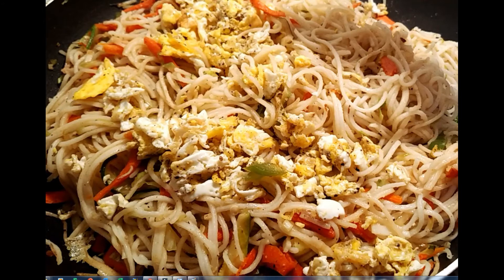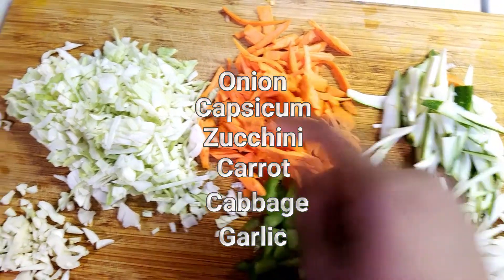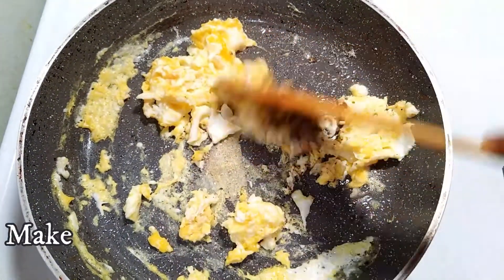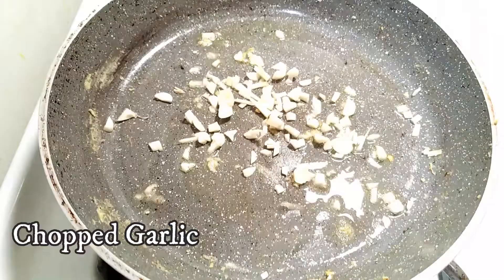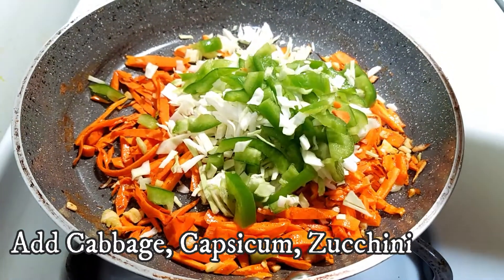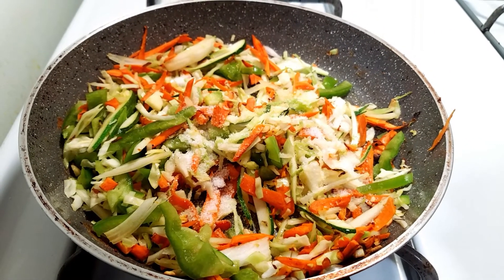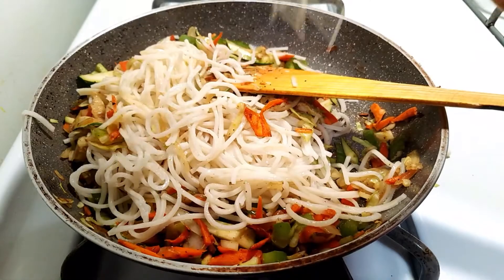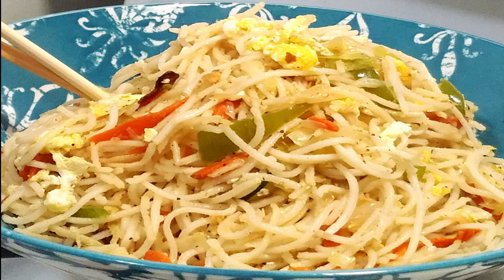Fast food special recipe at home Hakka egg noodles indian recipe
Kitchen Bytes is a Tasty Home Made Recipes channel with simple Techniques to preserve and use the seasonally available vegetable to cook whenever you need anywhere any time..Taste guarantee Recipes...